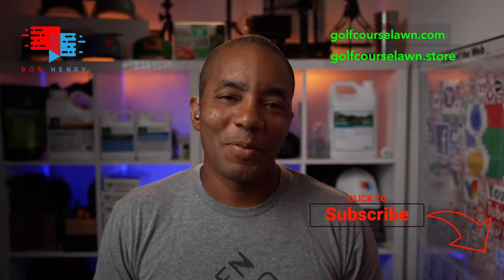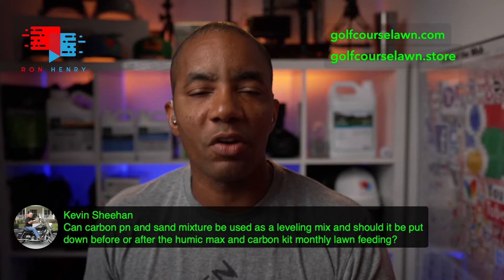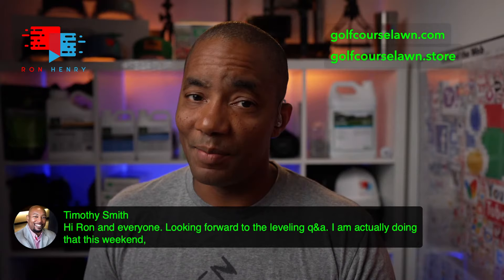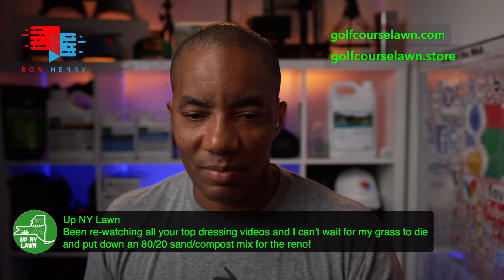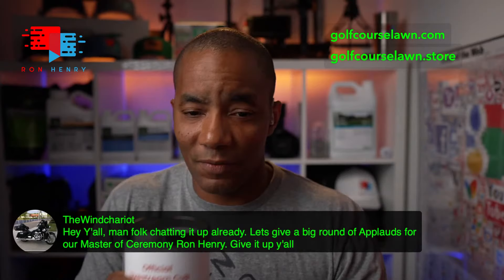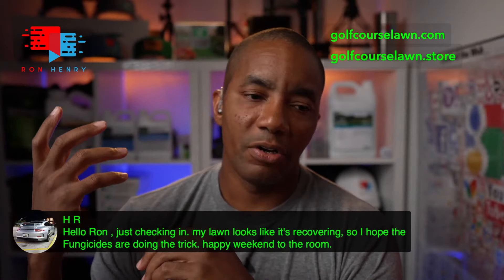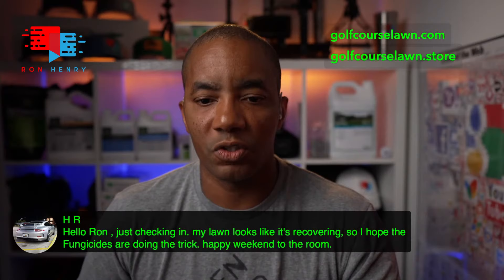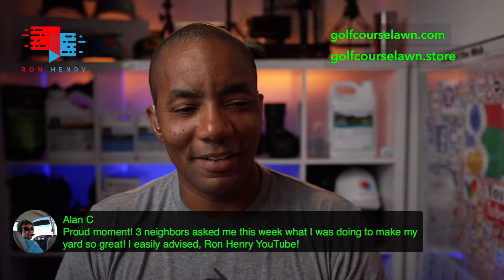Golf Course Lawn Top Dressing and Lawn Leveling Q&A - [Ron Henry LIVE]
Tonight I answer viewer questions around top dressing and lawn leveling.  Other topics covered include selecting the right lawn mower, mowing frequency, fertilization in the fall, soil amendments, pgr and pre-emergent.  Welcome to the official live stream from the Ron Henry YouTube channel.

I talk about how to get the most out of your Bermuda and Zoysia grass lawn. I talk about options for improving soil health in the spring, summer and fall using the very best carbon soil amendment technologies.

As always, the goal is the help you create your golf course lawn. Should be a great time!